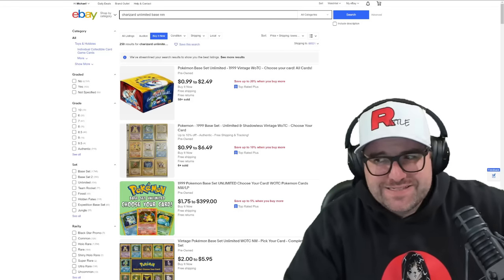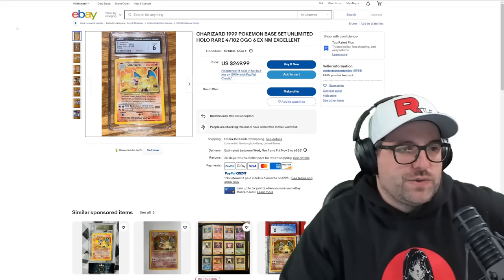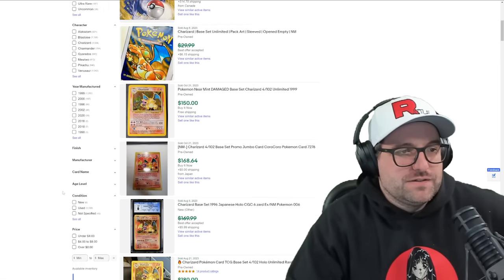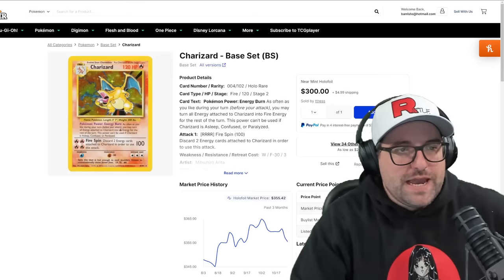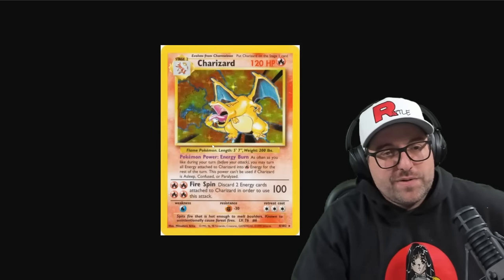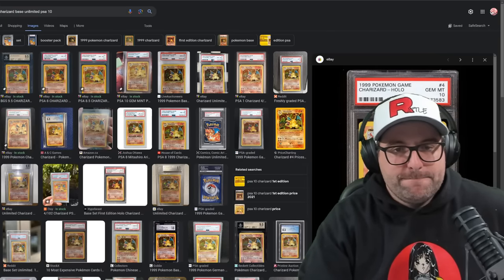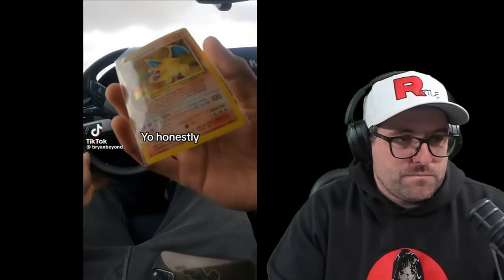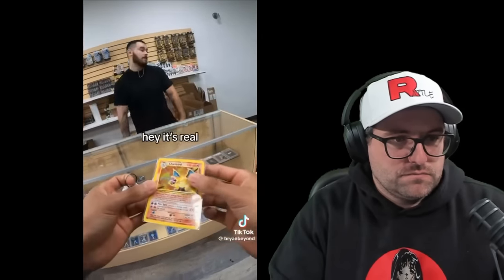How To Prepare For Buying Or Selling Pokemon Cards So You Don't Get Scammed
Beer Villain Stickers

Buying Pokemon cards and located in the USA?

Buying Pokemon cards and located in Canada?

Buying singles?

Buying binders and accessories?

-Recording Equipment-